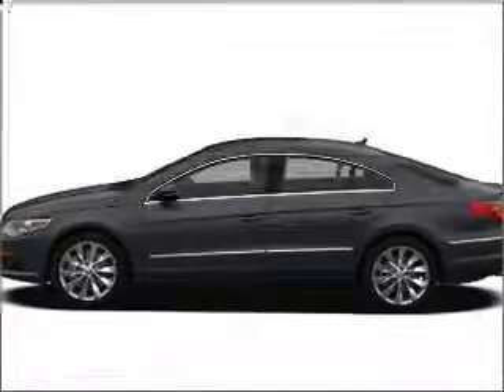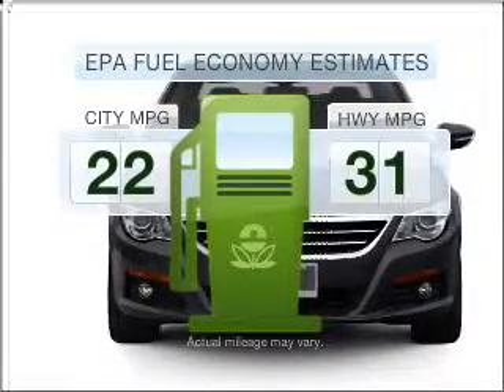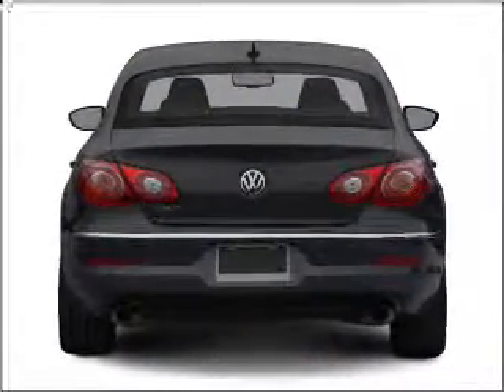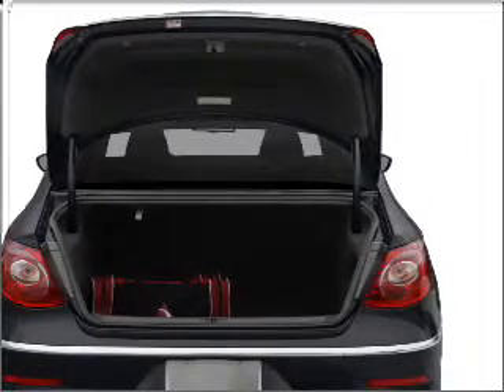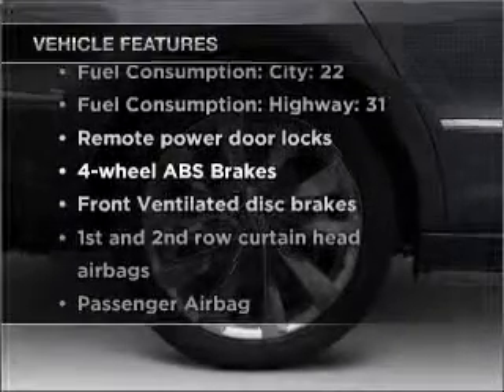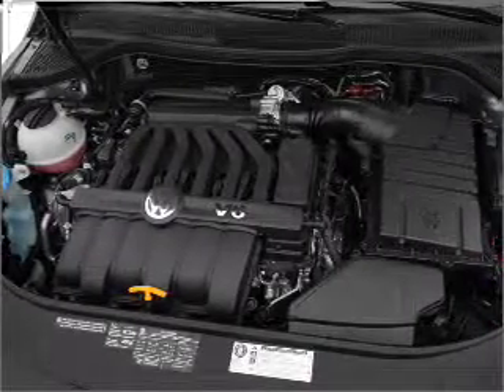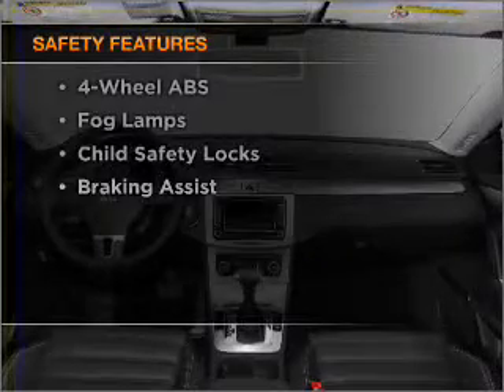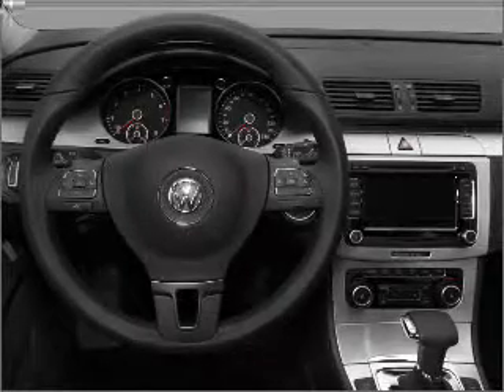2010 Volkswagen CC - Elk Grove CA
Year: 2010
Make: Volkswagen
Model: CC
Trim: Sport
Engine: 2.0 liter inline 4 cylinder 16 valve
Transmission: 6-Speed Automatic
Color: Reflex Silver Metallic
Mileage: 0
Address:
9776 W St